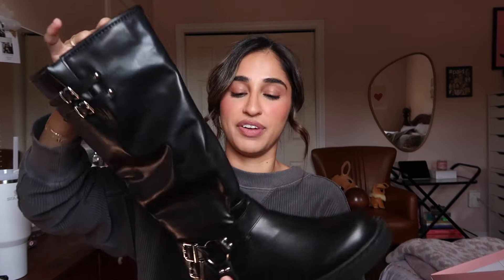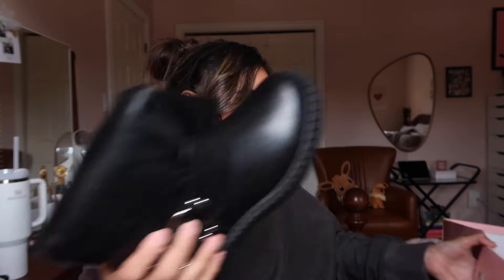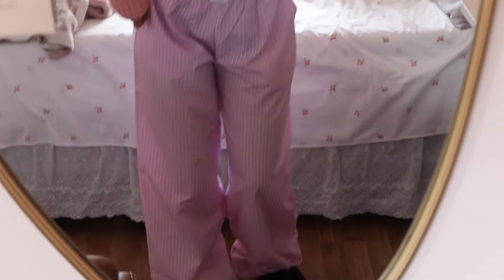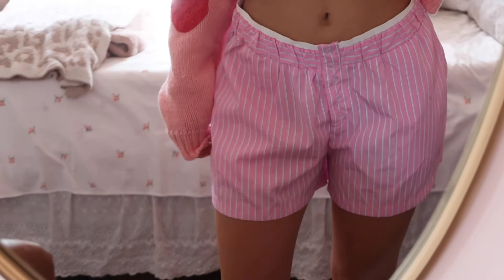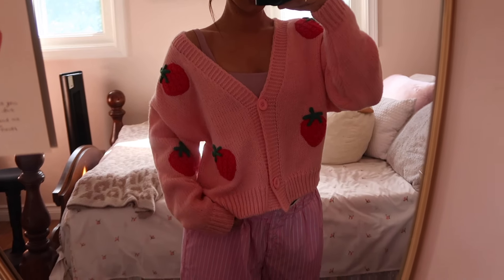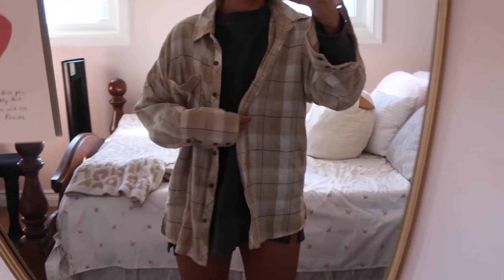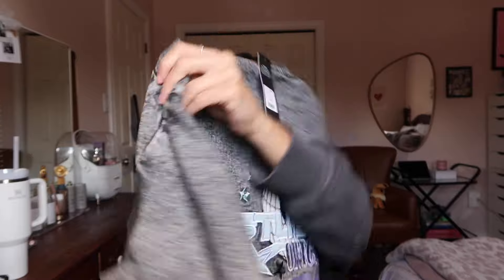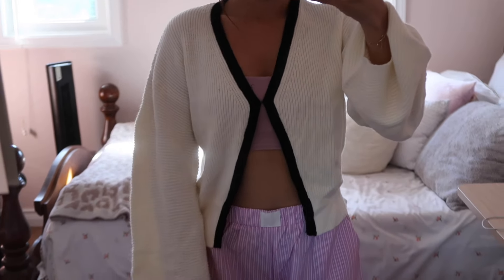FASHION NOVA FALL TRY ON HAUL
@fashionnova, @fashionnovacurve, @novamen, Fashion Nova Men, Fashion Nova, Fashion Nova Curve, FashionNovaMen, FashionNovaCurve, FashionNova,